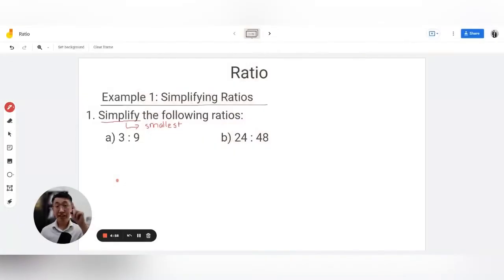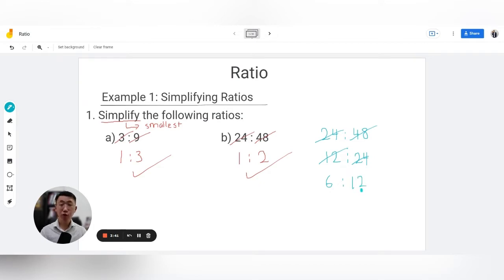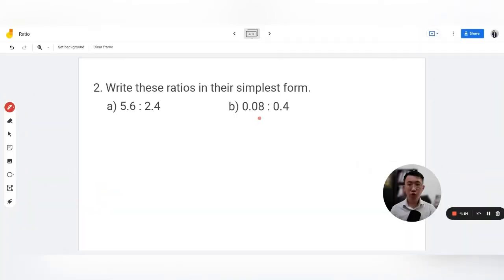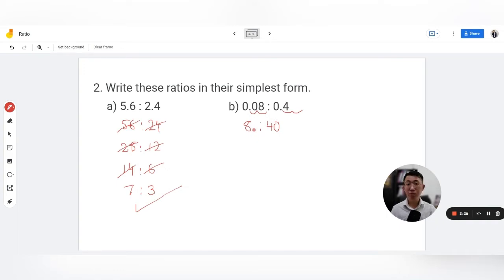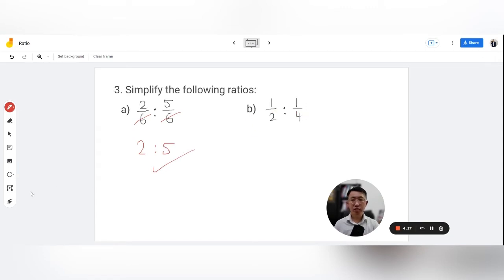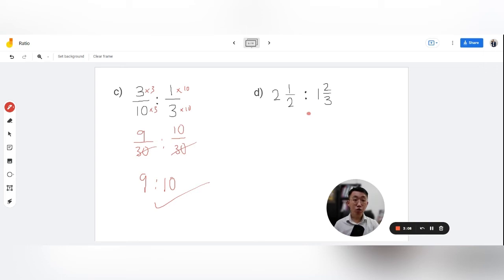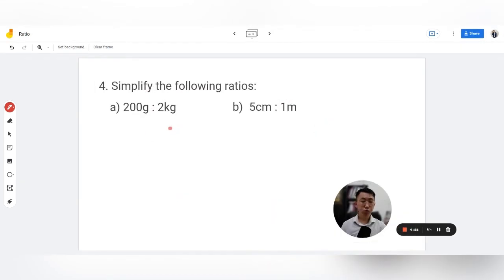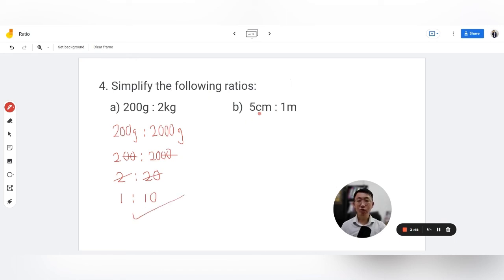Everything you need to know about Simplifying Ratios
Hi students! Today we'll be learning how to simplify ratios. Here teacher shows different examples and questions that usually appear in Maths exam. Examples covered ratio with whole numbers, ratio with decimals, ratio with fractions and ratio with units.

A ratio in it simplest form (lowest terms) has integers values that cannot be cancelled further.

Happy Learning :)